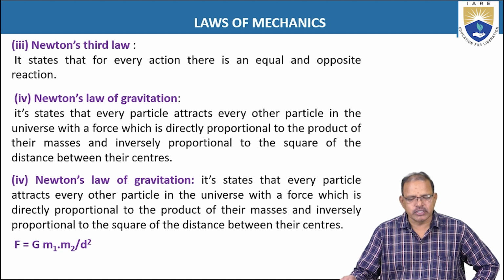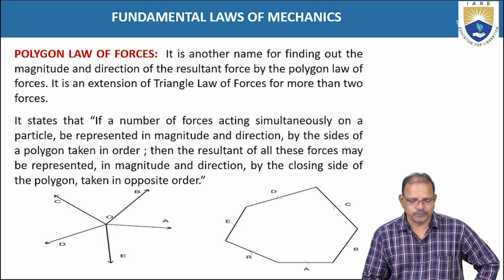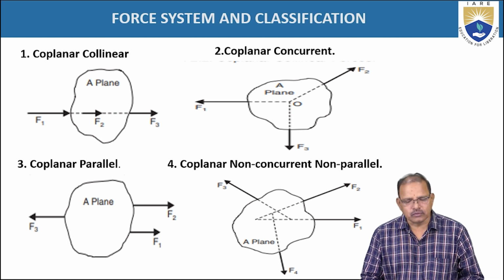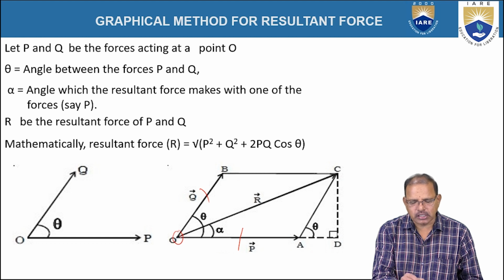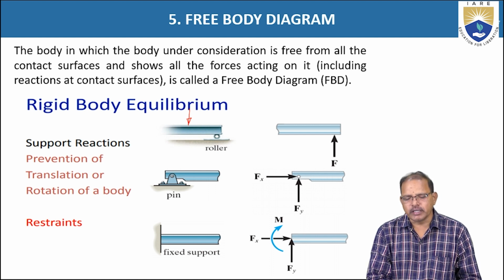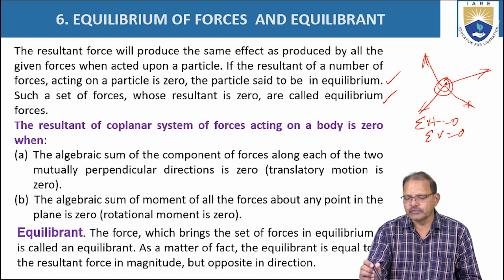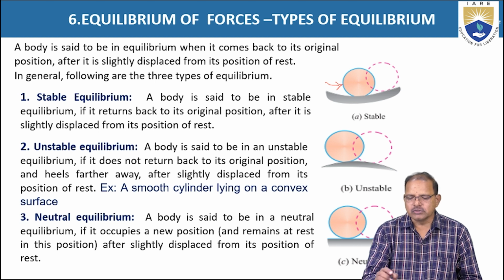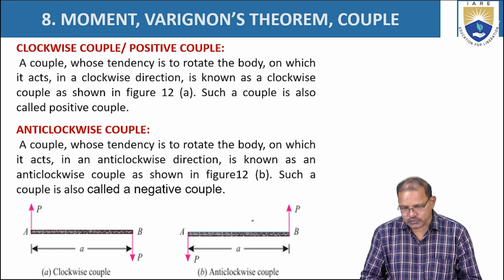Introduction to Engineering Mechanics by Dr. D Govardhan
Introduction to Engineering Mechanics by Dr. D Govardhan | IARE

Telangana, India.